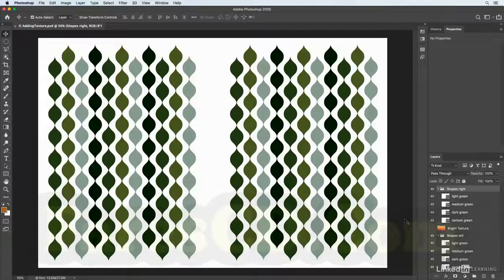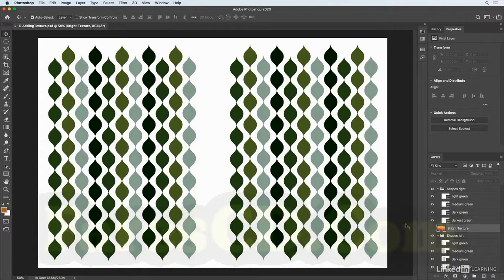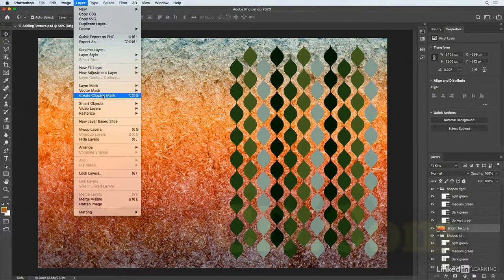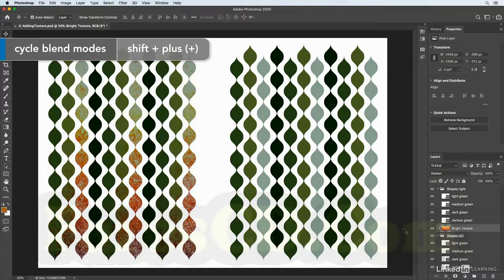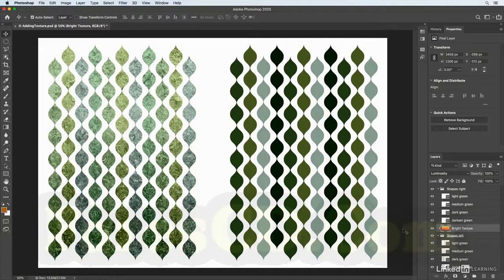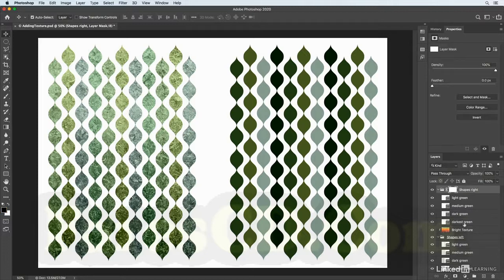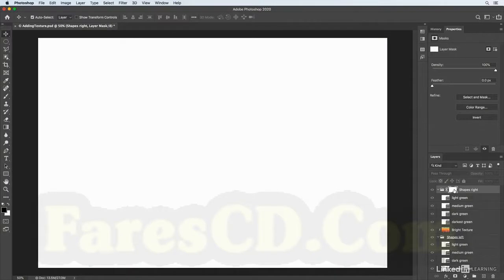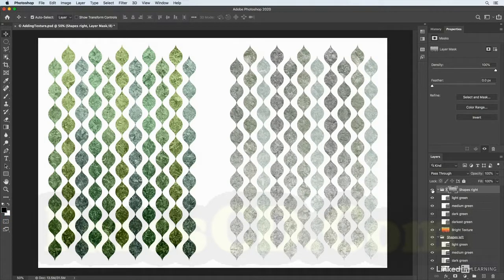12 Adding texture to a shape new